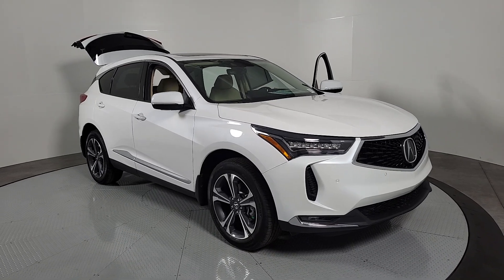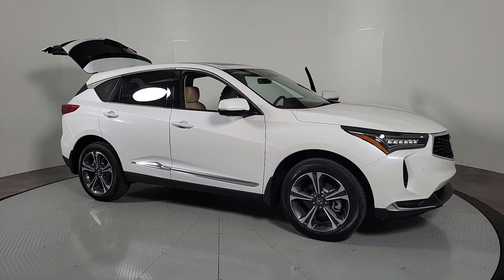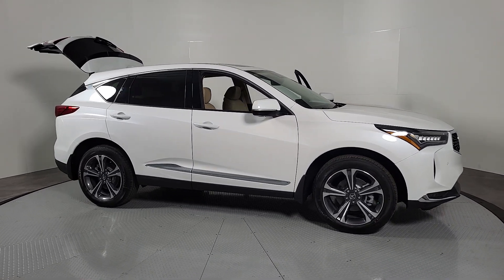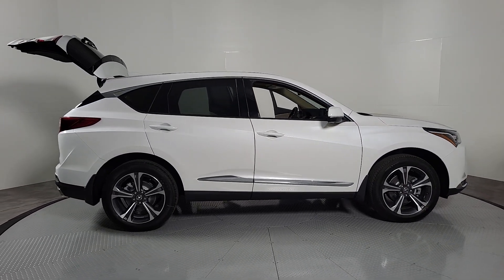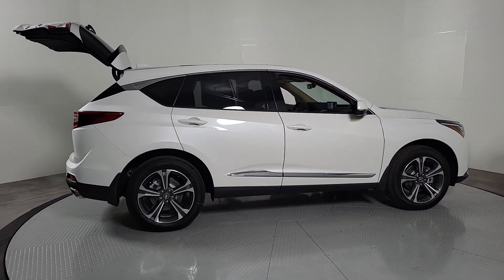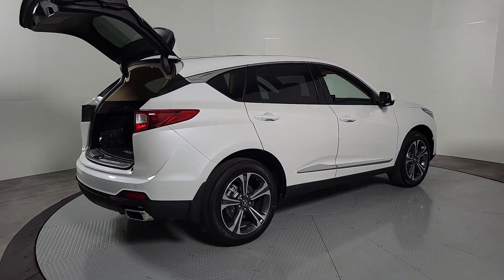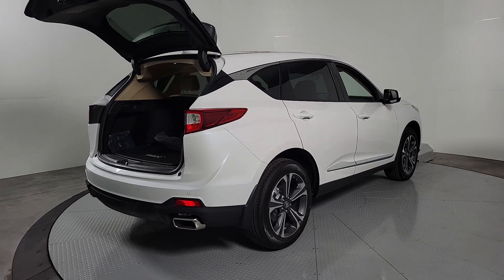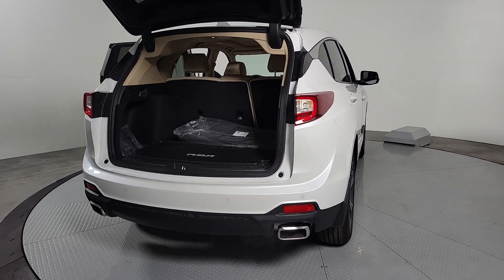2024 Acura RDX Henderson NV 240268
Platinum White Pearl New 2024 Acura RDX Advance Package available in 315 Auto Mall Drive, Henderson Nevada at Findlay Acura.

Findlay Acura
315 Auto Mall Dr,

AWD.brbrPlatinum White Pearl 2024 Acura RDX Advance Package SH-AWDbrbrRecent Arrival! 21/27 City/Highway MPG
Navigation system: Acura Navigation System with 3D View|16 Speakers|AM/FM radio: SiriusXM|Radio data system|Radio: ELS Studio 3D Premium Audio System|Air Conditioning|Automatic temperature control|Front dual zone A/C|Rear window defroster|Heads-Up Display|Memory seat|Power driver seat|Power steering|Power windows|Push Button Start w/ Remote Start Feature |Steering wheel mounted audio controls|Adaptive suspension|Four wheel independent suspension|Speed-sensing steering|Traction control|4-Wheel Disc Brakes|ABS brakes|Dual front impact airbags|Dual front side impact airbags|Emergency communication system: AcuraLink|Front anti-roll bar|Knee airbag|Low tire pressure warning|Occupant sensing airbag|Overhead airbag|Rear anti-roll bar|Power moonroof|Power Liftgate|Brake assist|Electronic Stability Control|Lane departure: Lane Keeping Assist System (LKAS) active|Auto High-beam Headlights|Delay-off headlights|Front fog lights|Fully automatic headlights|Panic alarm|Security system|Speed control|Bumpers: body-color|Heated door mirrors|Power door mirrors|Spoiler|Turn signal indicator mirrors|Apple CarPlay/Android Auto|Auto-dimming Rear-View mirror|Compass|Driver door bin|Driver vanity mirror|Front reading lights|Garage door transmitter: HomeLink|Genuine wood dashboard insert|Genuine wood door panel insert|Heated & Ventilated Front Sport Seats|Heated steering wheel|Illuminated entry|Outside temperature display|Overhead console|Passenger vanity mirror|Rear reading lights|Rear seat center armrest|Tachometer|Telescoping steering wheel|Tilt steering wheel|Trip computer|Front Bucket Seats|Front Center Armrest|Heated front seats|Heated rear seats|Perforated Milano Premium Leather-Trimmed Interior|Power passenger seat|Split folding rear seat|Ventilated front seats|Passenger door bin|Alloy wheels|Wheels: 19 x 8.0J Shark Gray Machine-Finished|Rain sensing wipers|Rear window wiper|Variably intermittent wipers|4.17 Axle Ratio